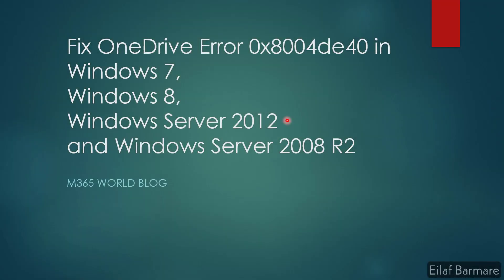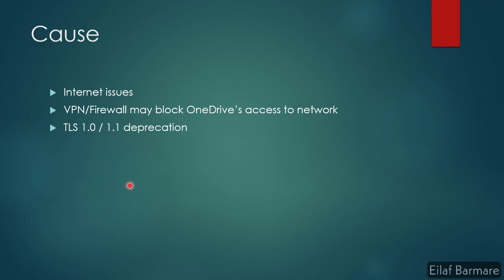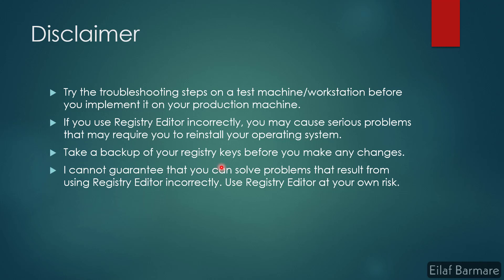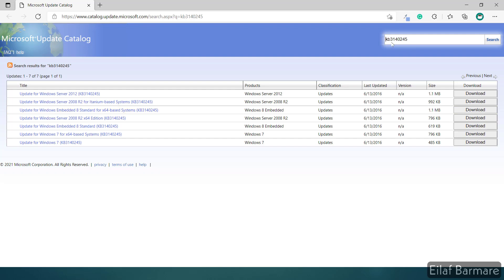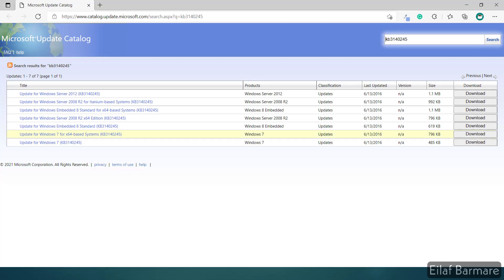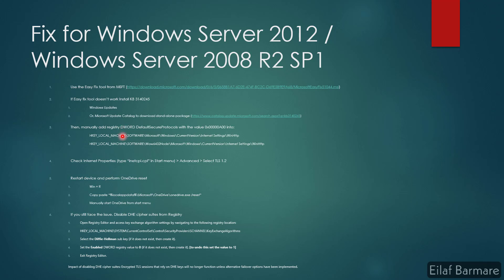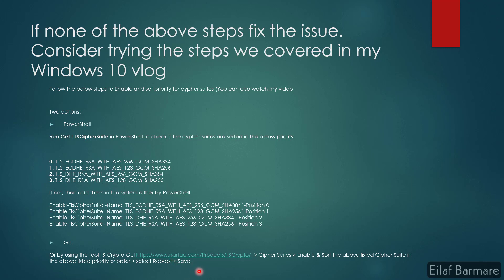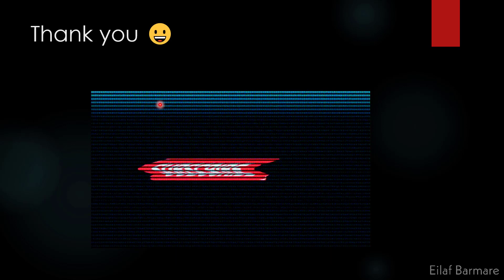Fix OneDrive error 0x8004de40 on Windows 7 / Windows 8 / Windows Servers [Solved]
Fix issues on OneDrive or Office Apps caused by TLS 1.0/1.1 deprecation